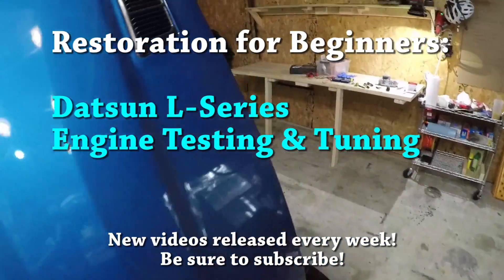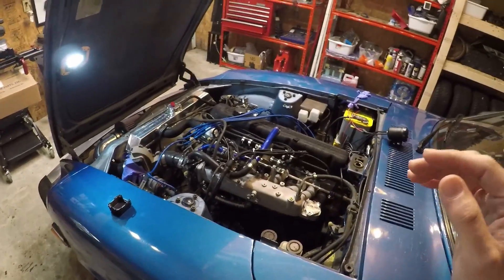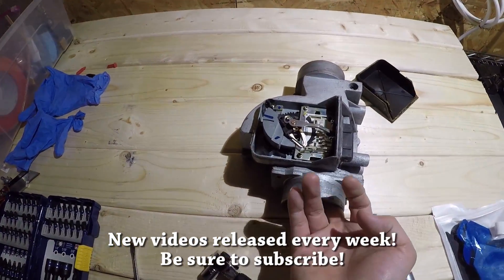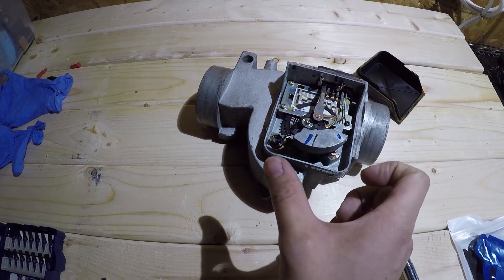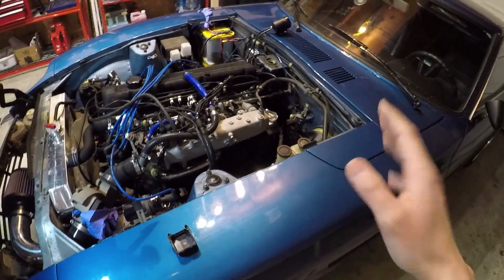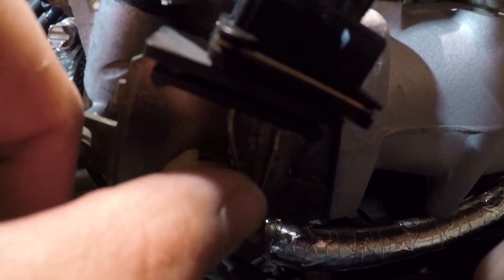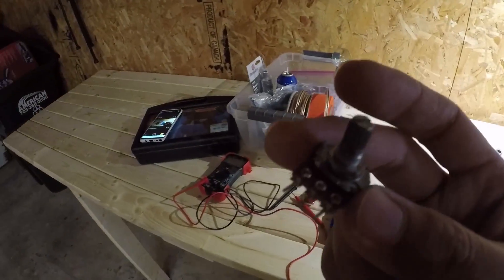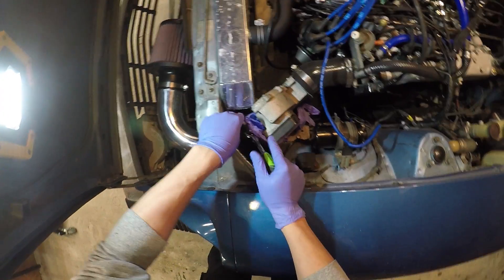280Z Tuning: Adjusting Air Fuel Ratio (Ep 15)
Let's talk about how we can adjust the air fuel ratio using the air flow meter (AFM), throttle position sensor (TPS), and the coolant temperature sensor.

If you donate any amount, you'll receive a shoutout in my next video!